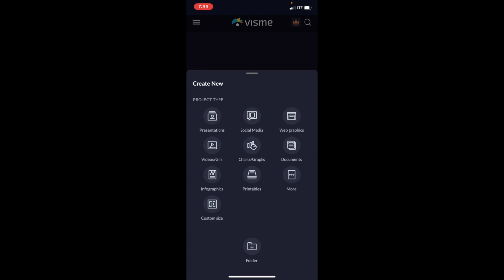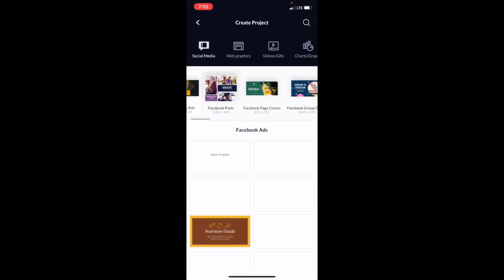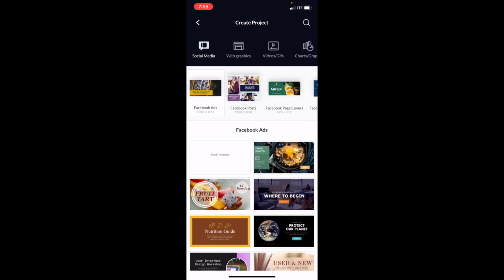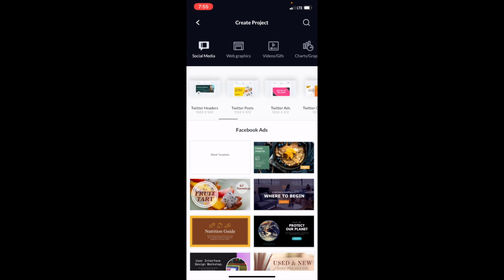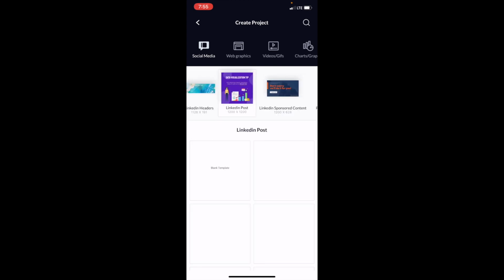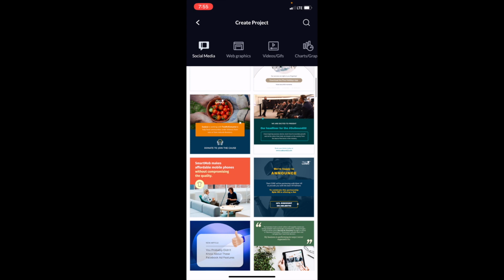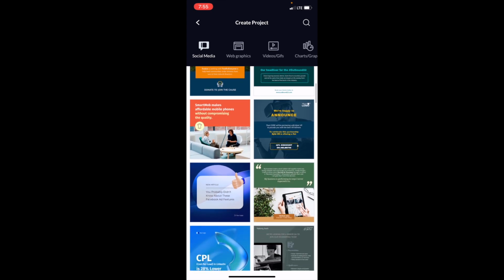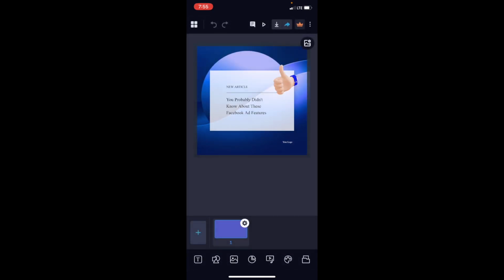How To Create A LinkedIn Post On Visme (Mobile) | Step By Step Guide - Visme Tutorial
How To Create A LinkedIn Post On Visme | Step By Step Guide - Visme Tutorial

Master the art of crafting professional LinkedIn posts with Visme on your mobile device. Learn how to design engaging and visually appealing LinkedIn posts using Visme's mobile app.

Step 1: Introduction to Professional LinkedIn Content Creation

Overview of Visme: Introduce Visme as a versatile mobile tool for creating professional graphics and social media content.
Importance of LinkedIn Posts: Emphasize the role of visually appealing posts in enhancing professional networking and engagement on LinkedIn.

Step 2: Accessing Visme on Mobile

Download and Open Visme: Guide users on how to download and open the Visme app on their mobile device.
Visme Account Setup: Instruct users to sign in or create a new Visme account.

Step 3: Starting Your LinkedIn Post Project

Creating a New Design: Show users how to start a new project and select a template or format suitable for LinkedIn posts.
Understanding the Interface: Briefly describe the Visme mobile interface, focusing on tools and features for creating social media content.

Step 4: Designing Your LinkedIn Post

Adding Visual Elements: Guide users through adding images, icons, or graphics that align with their professional brand or message.
Customizing Text: Demonstrate how to insert and style text, choosing fonts and colors that resonate with the LinkedIn audience.

Step 5: Personalizing Your Post

Utilizing Design Assets: Discuss how to use Visme's library of design assets to create a unique and cohesive look.
Incorporating Branding: If applicable, show how to include branding elements like logos or specific color palettes.

Step 6: Finalizing and Sharing Your Post

Previewing the Design: Instruct users to preview their post to ensure it's visually compelling and aligned with their professional image.
Exporting the Design: Guide users through exporting the post in a format optimized for LinkedIn, like JPG or PNG.